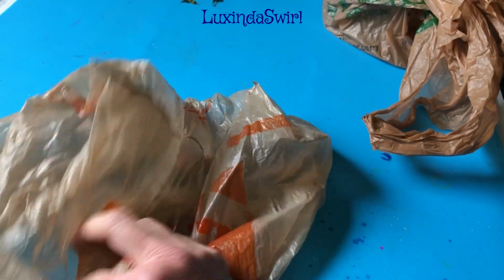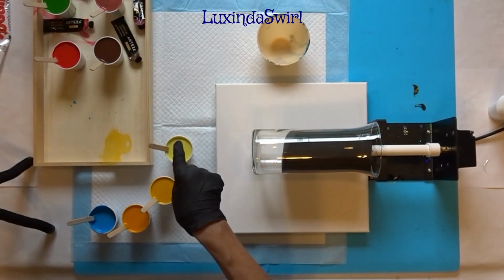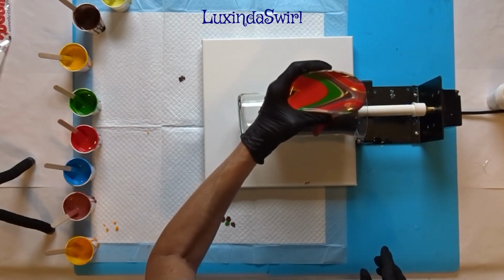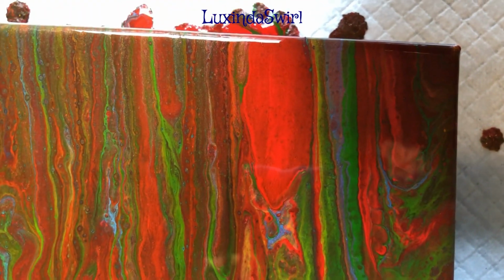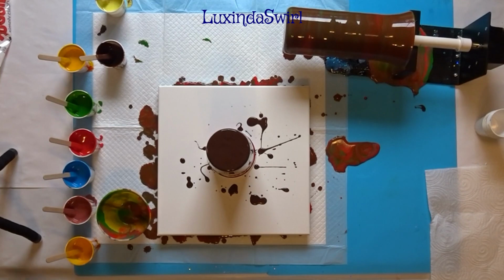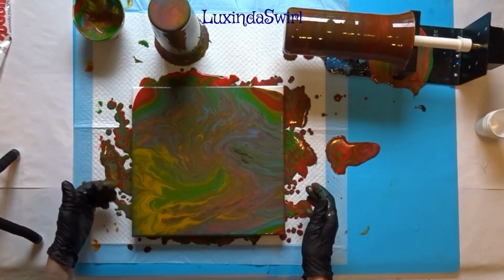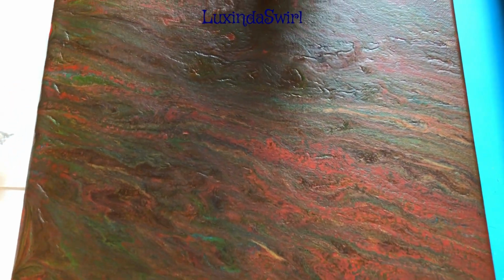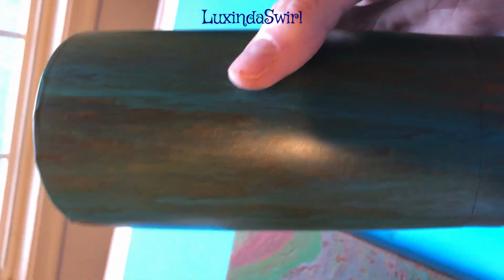Let's Put a Vase on the Tumbler Turner, a Tumbler on the Canvas, and Do Lots of Pick-A-Paint Pouring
I had the best of intentions going in -- I picked 4 Arteza tube paints from the "lights" bag and 4 from the "darks" bag, mixed them all up with pouring medium and floetrol, layered them, then dirty poured everything, and W-T-H is that?!? The sound you hear is the paint gods laughing and laughing and laughing.

Materials used in this video:
Arteza acrylic paint
Liquitex Pouring Medium
Tumber Turner
12x12 canvas
Silicone bowl/cup for layering